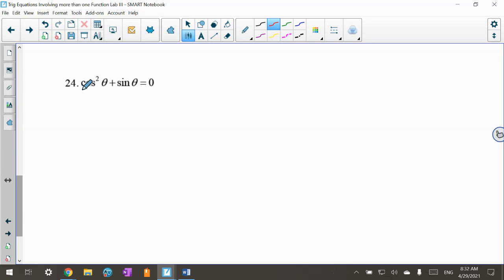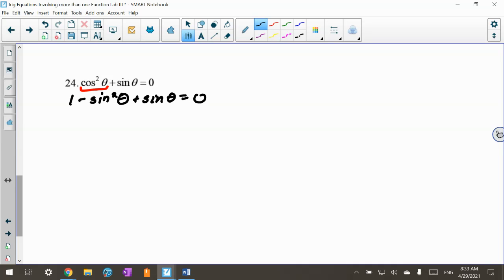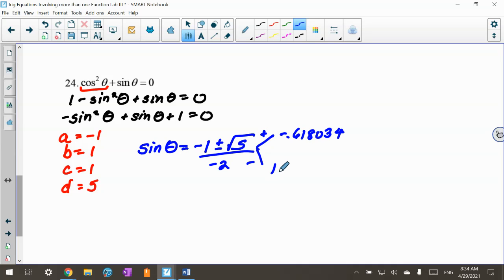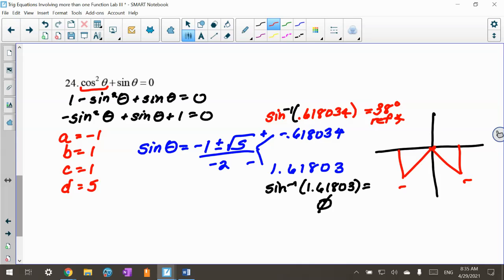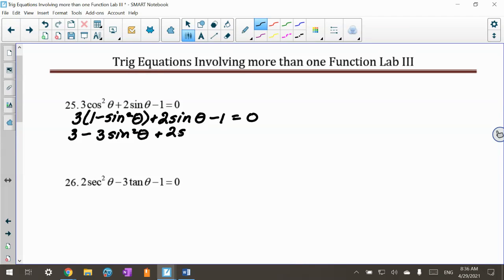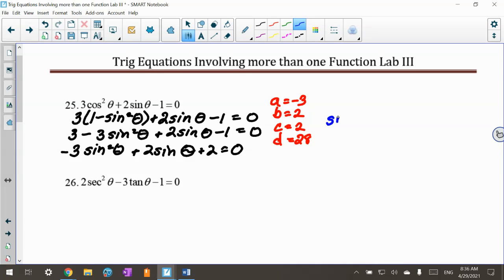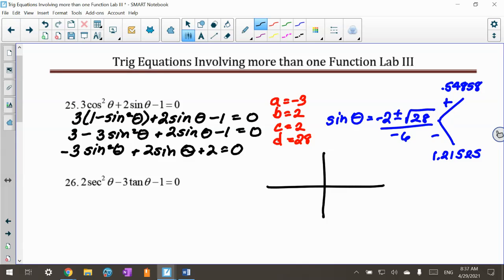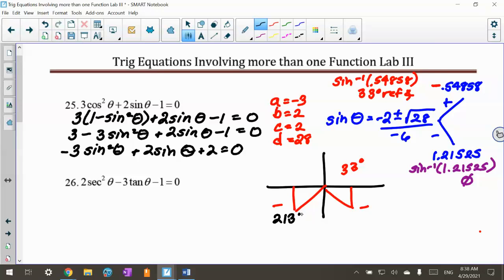PreCalculus Trig Equations Lab III #24 & #25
Solving Trig Equations involving more than one Function using identities in degrees